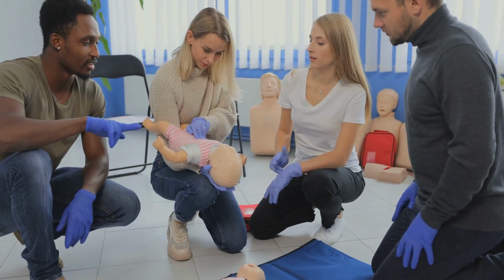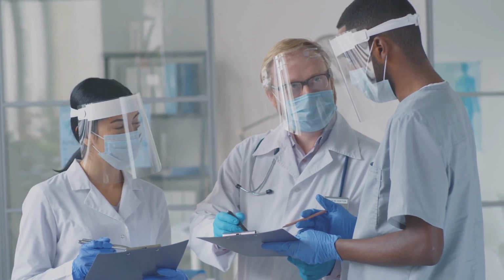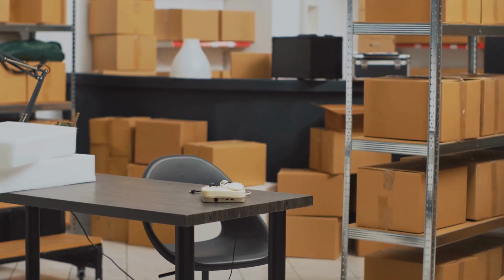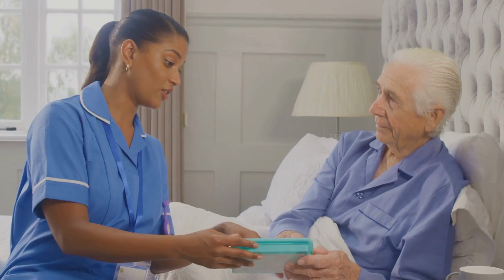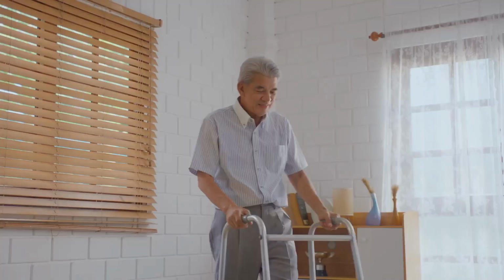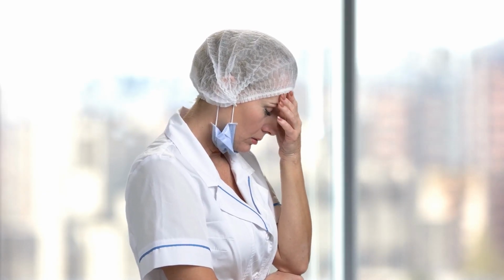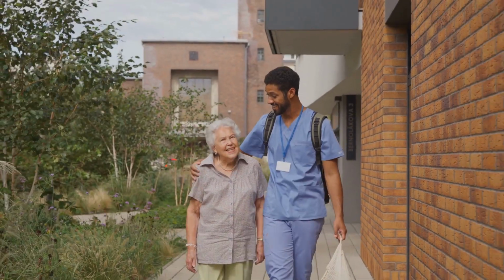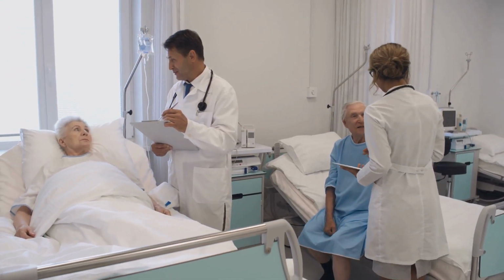CC12 Health, safety and principles of basic life support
In this essential guide, we dive deep into CC12 Health, Safety, and Basic Life Support principles for adult social care settings. Understand key legislation, health and safety policies, and the importance of risk assessment when assisting individuals. We’ll cover safe procedures for moving clients, managing hazardous substances, and fire safety protocols to protect both staff and those in their care. Additionally, learn to recognize emergencies and respond effectively, while emphasizing mental health and well-being resources. Equip yourself with the knowledge to promote a safe environment for everyone.